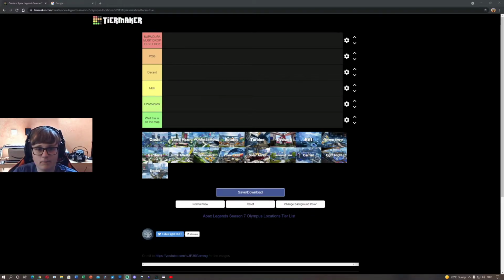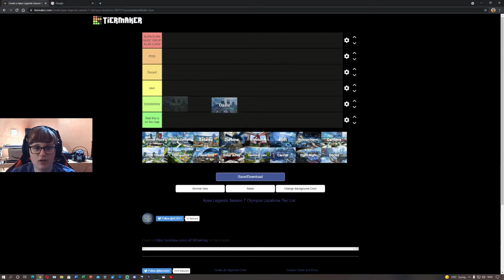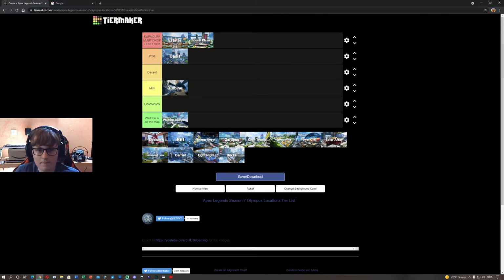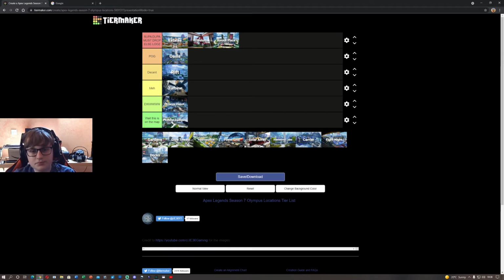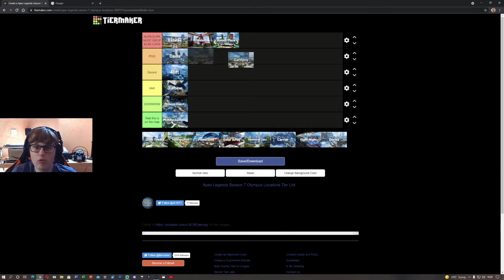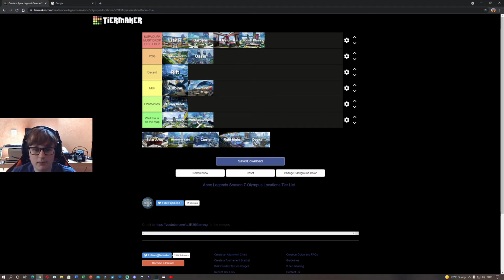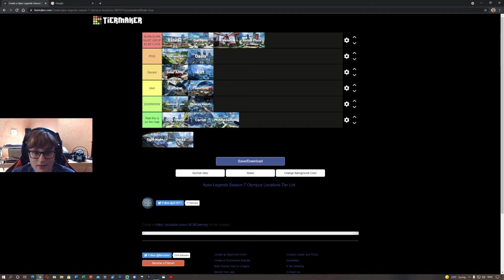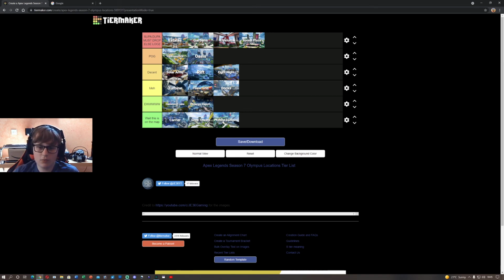Apex legends Olympus Drop locations tier list